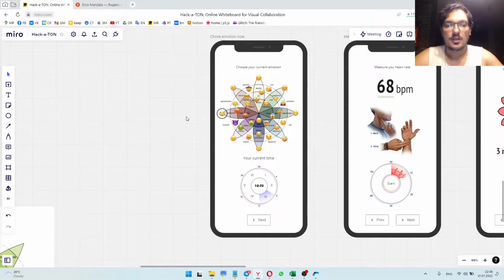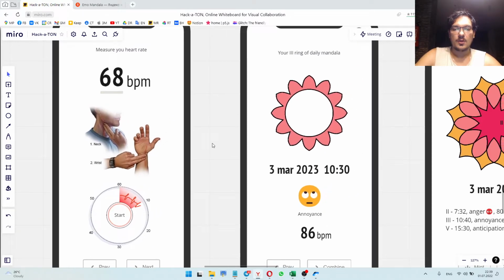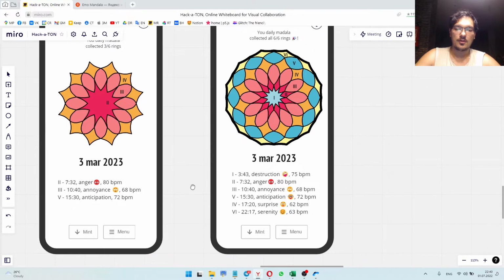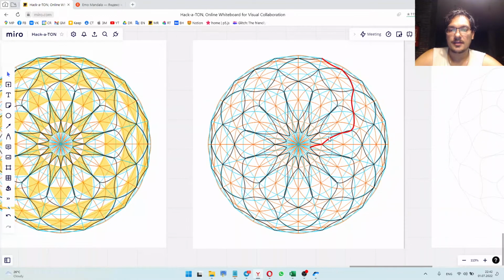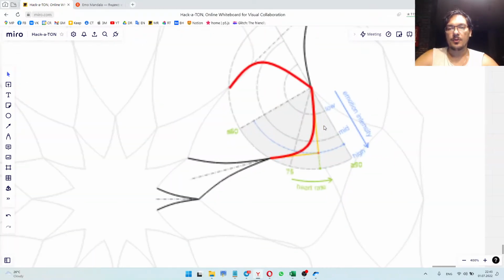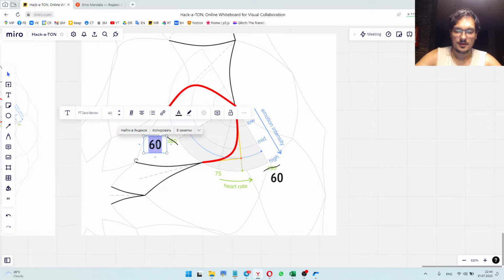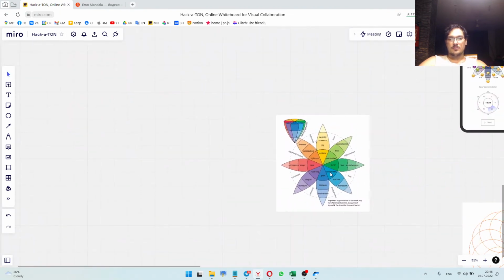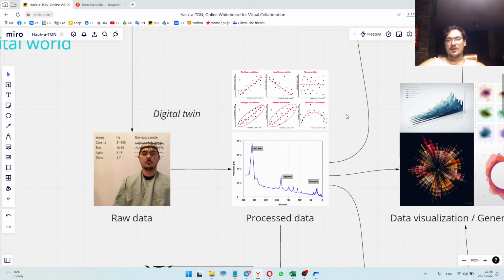Emo Mandala App Concept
Explanation of how the prototype works